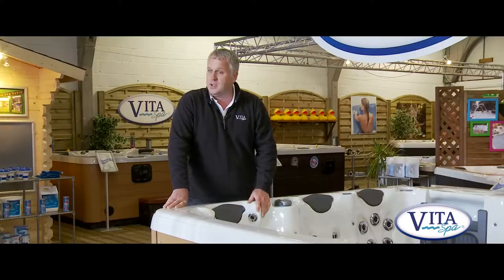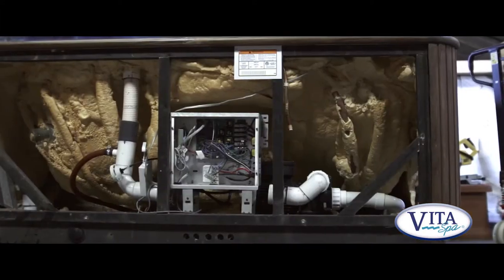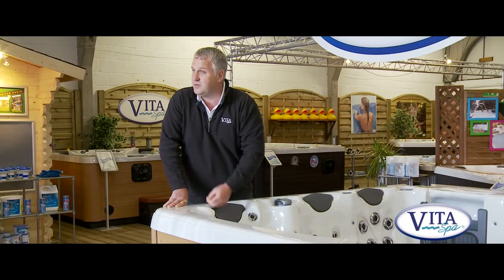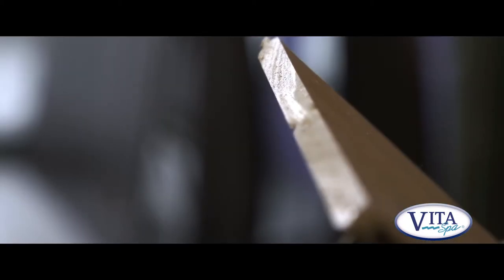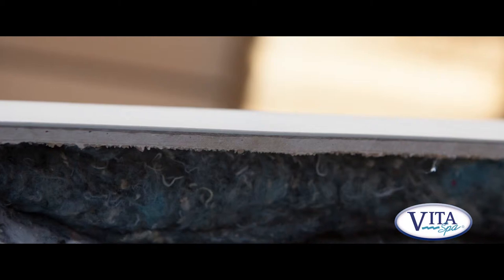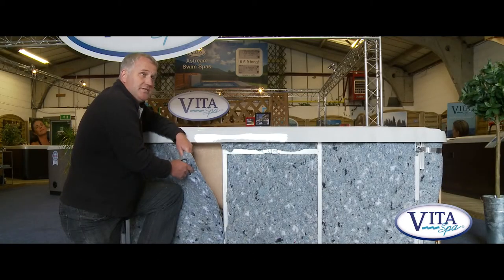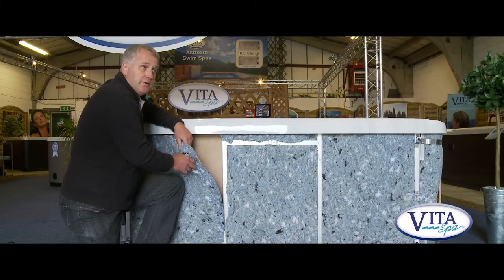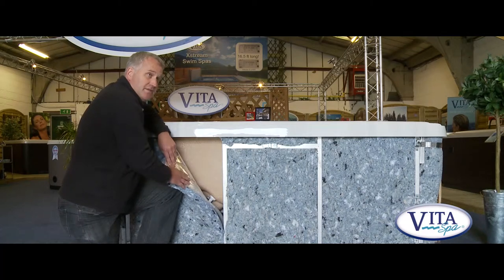Vita Spa 300 Series Hot Tubs - Quality Explained